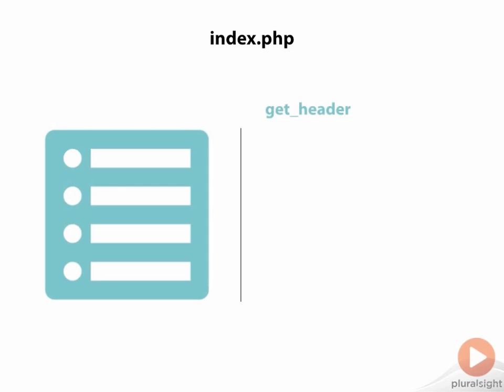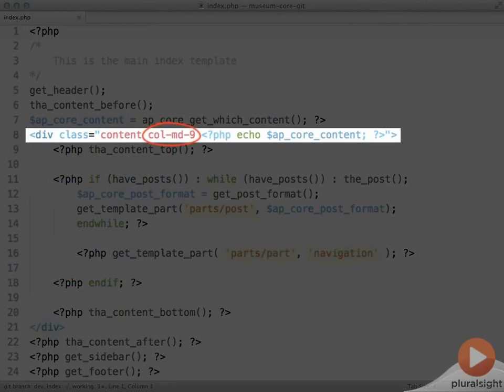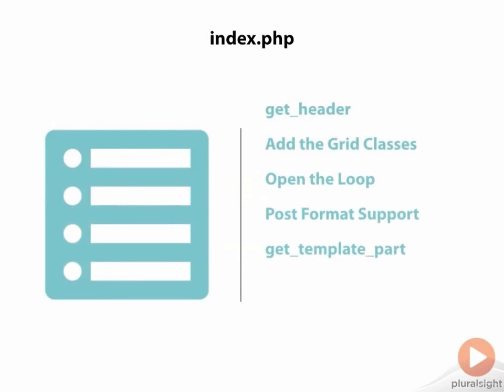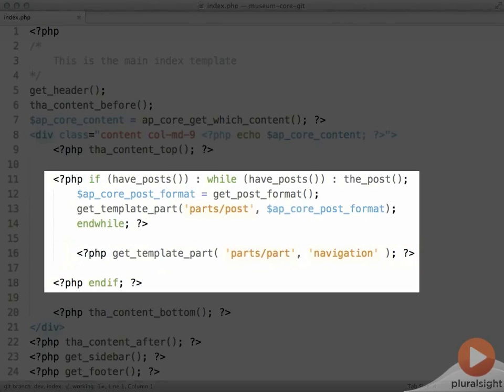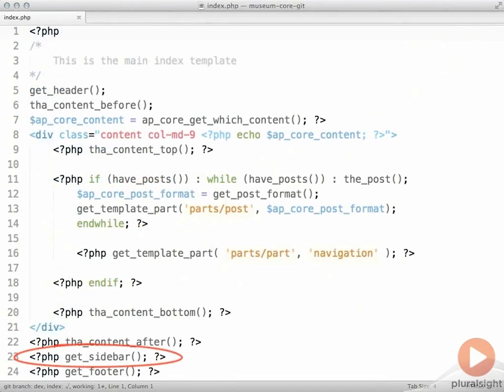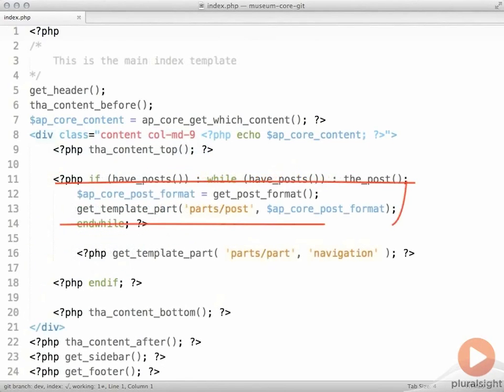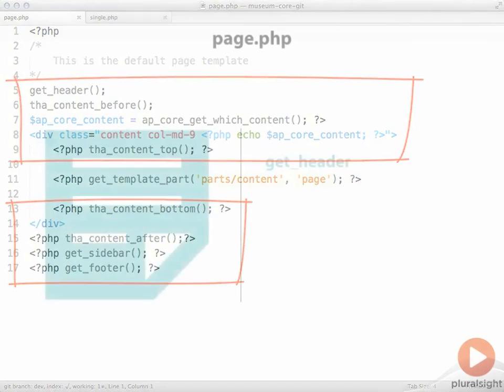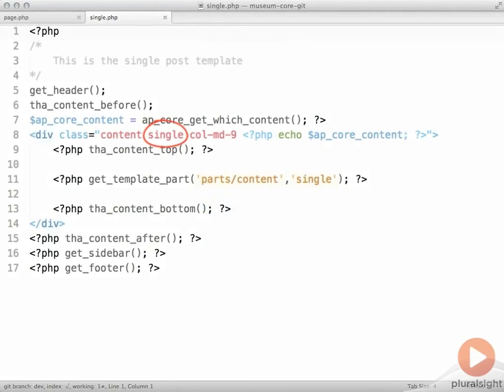07 02 index php, Page php, & Single php 44